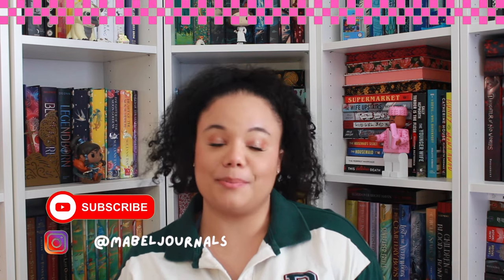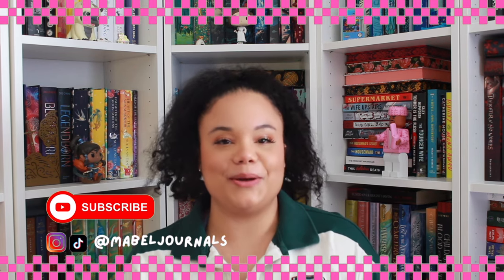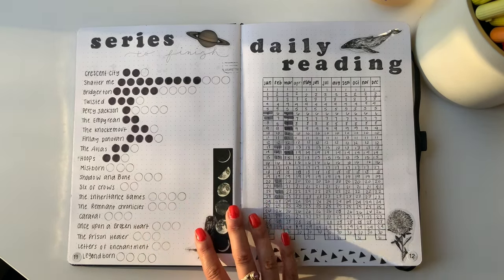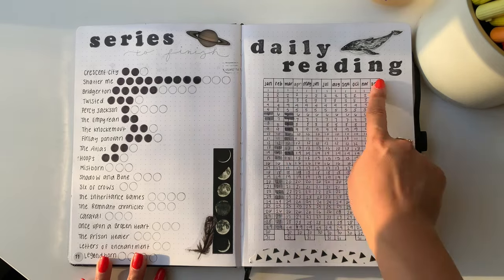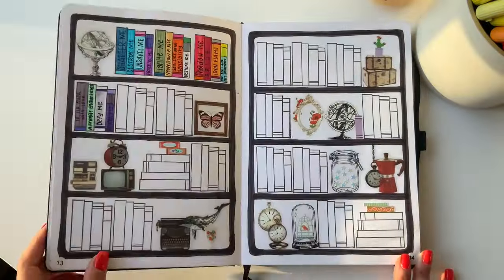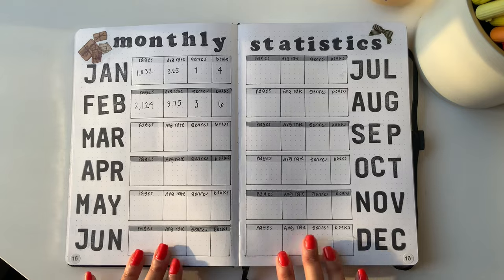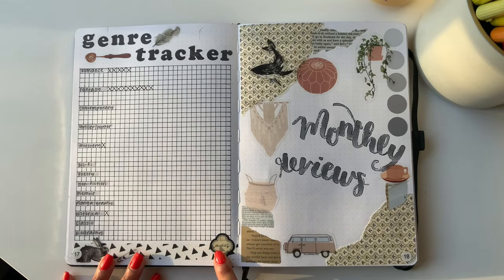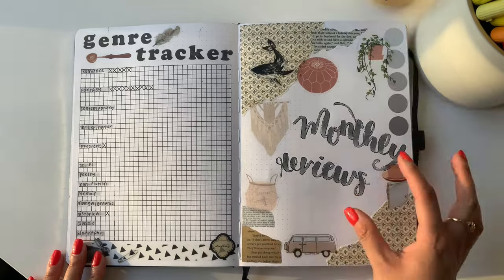2024 Reading Journal Tour!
🫶🏽Hello everyone!

Here is my 2024 Reading Journal! I loved the new B5 it felt like I was journaling for the first time since I needed to find ways to make my favourite spreads work in a different size journal. I hope you enjoy the tour!

Chapters
0:00 Coming Up
0:19 Intro
1:37 Journal Flip-through
10:39 Outro

Here are the fellow creatives I got inspiration from along with the links of their inspo!